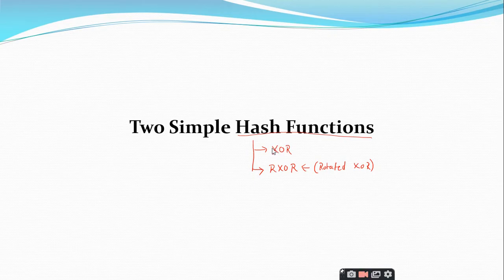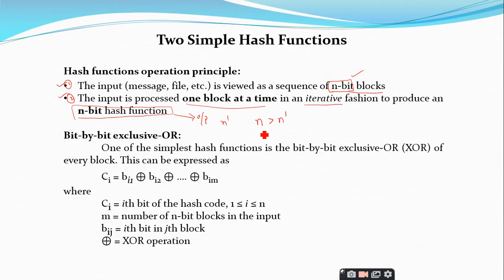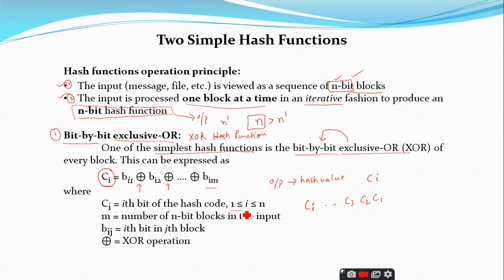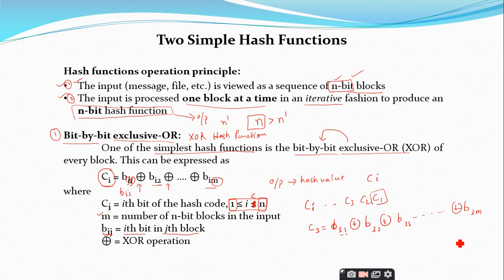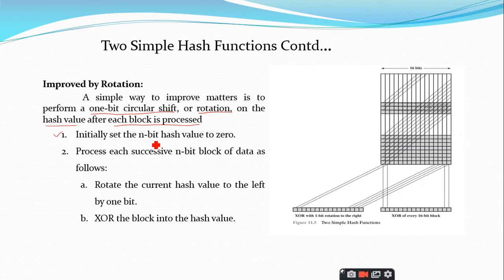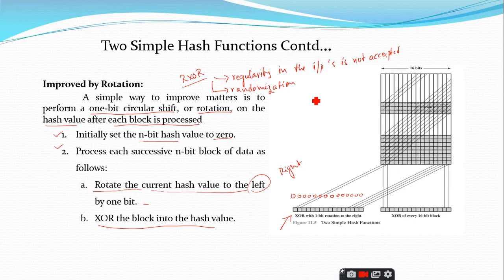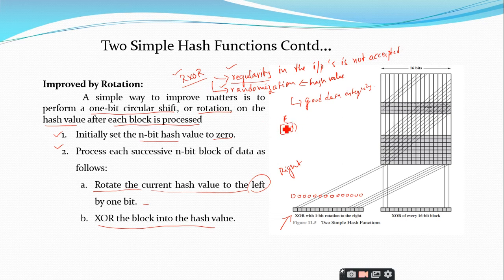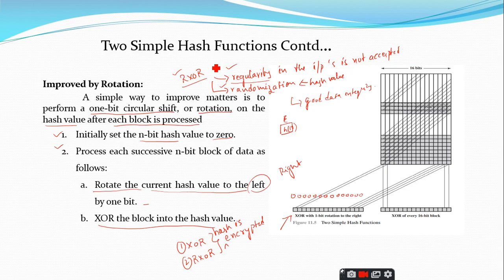Two Simple Hash Functions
A video lecture on two simple hash functions
1. XOR
2. RXOR (Rotated XOR)